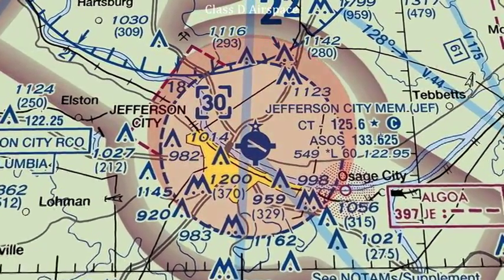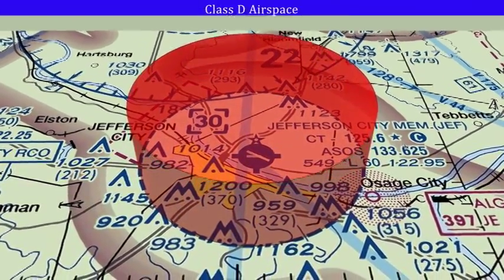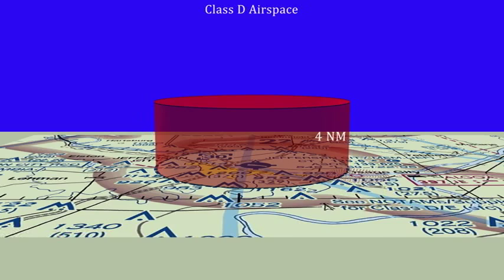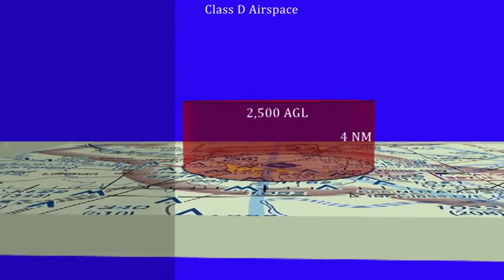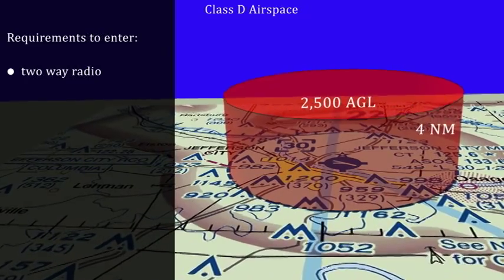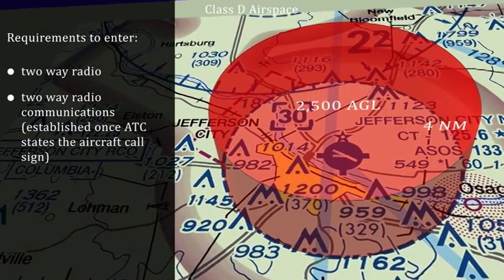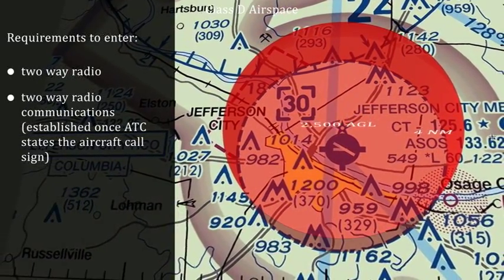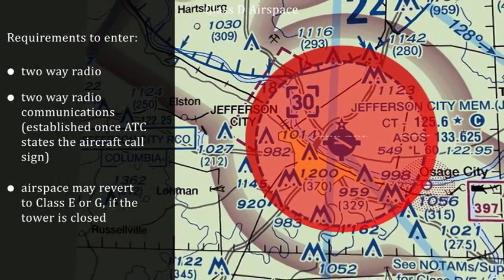Class D Airspace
Explanation of Class D airspace for VFR pilots.